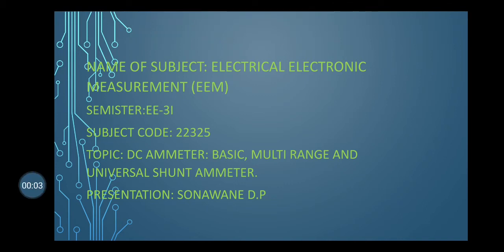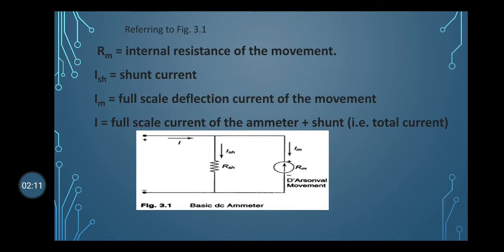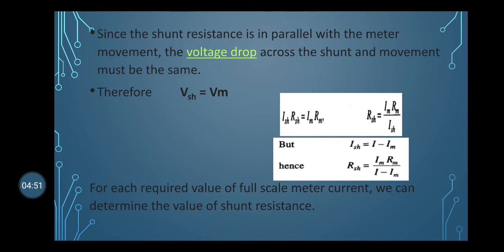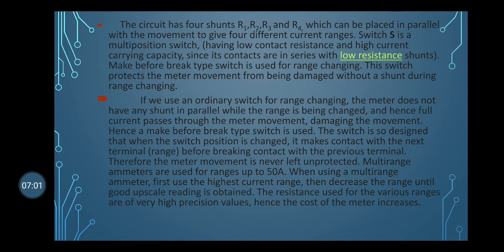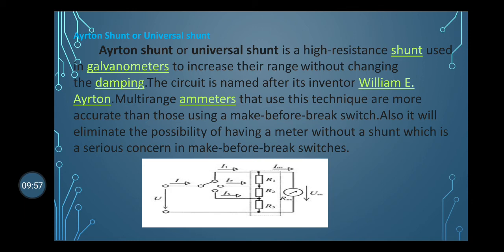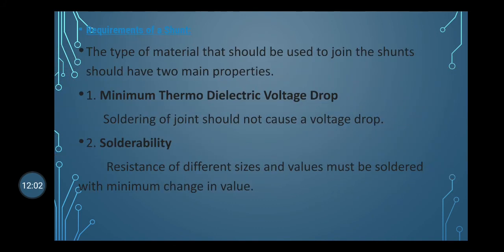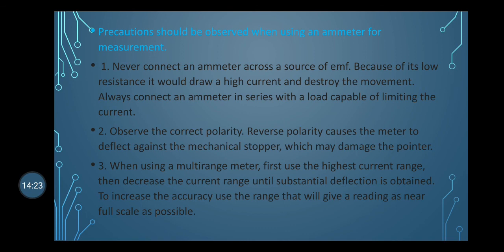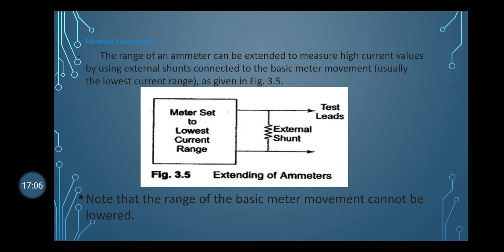DC Ammeter 4th lecture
EE 3I